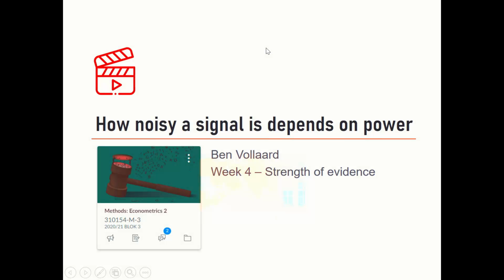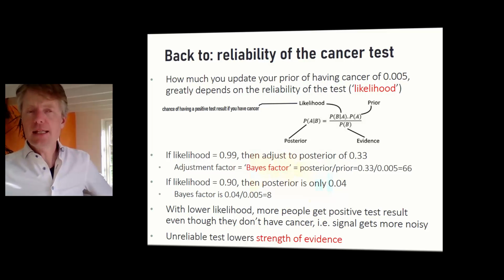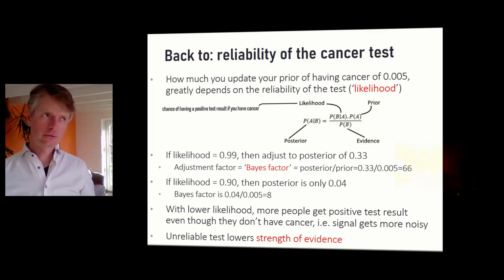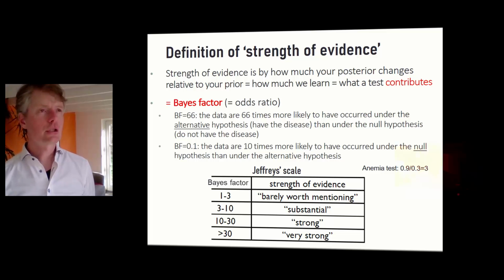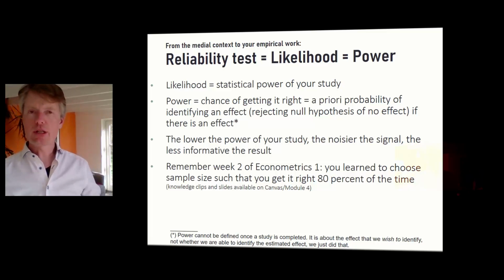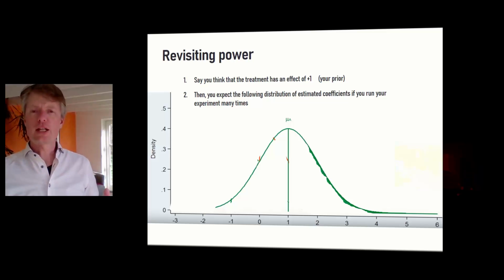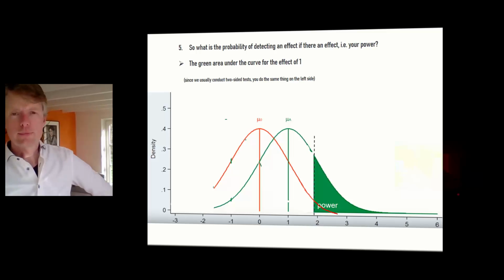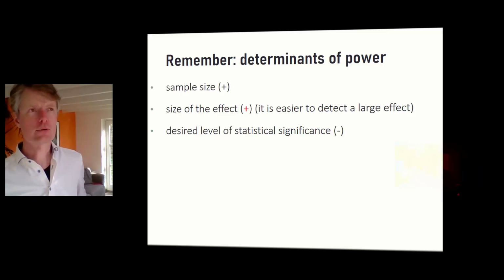Ectrics 2 - week 4 - clip 2 - Accuracy is power (part 1)